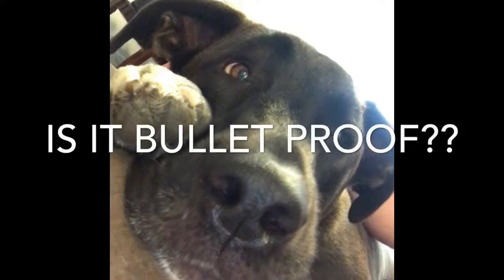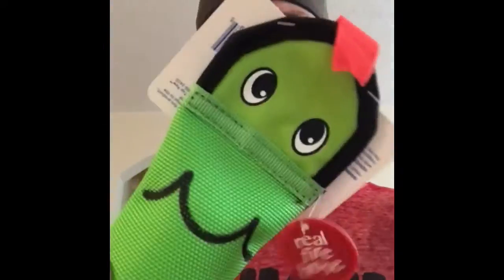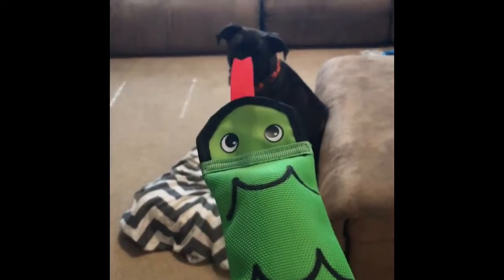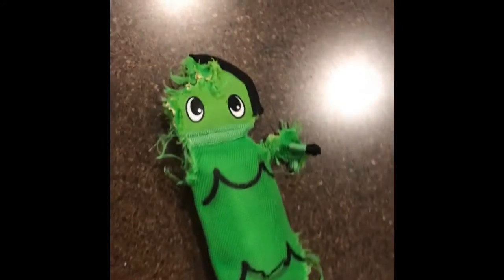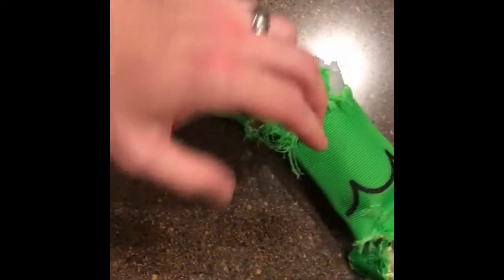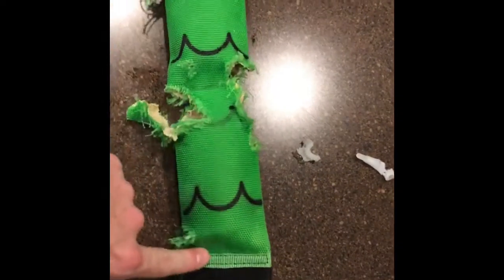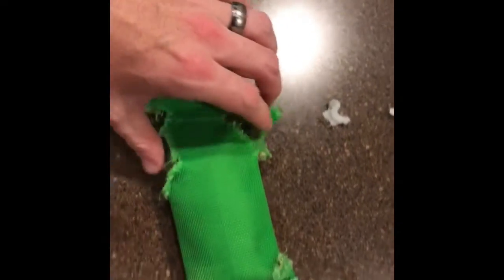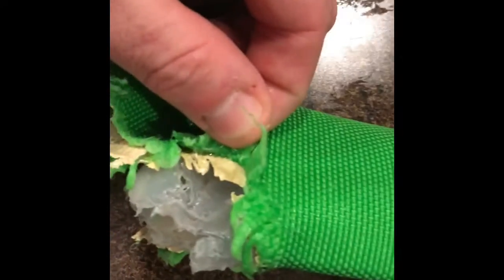Is It Bullet Proof?? Snakey Poo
Try to tackle the tough tough tough firehose built snake